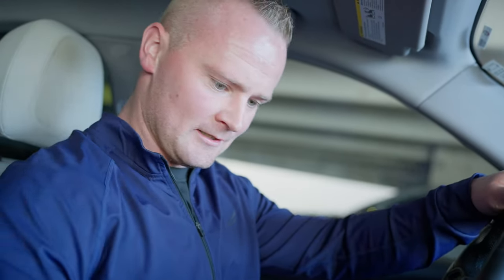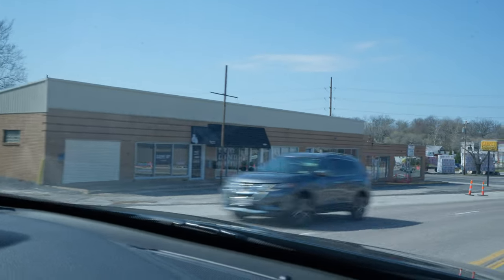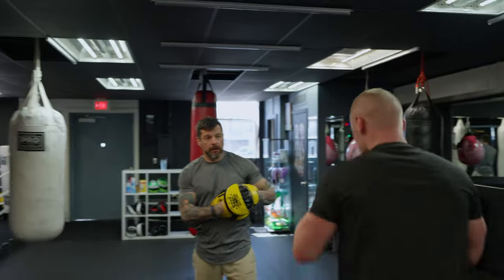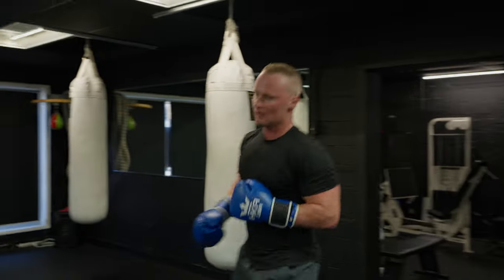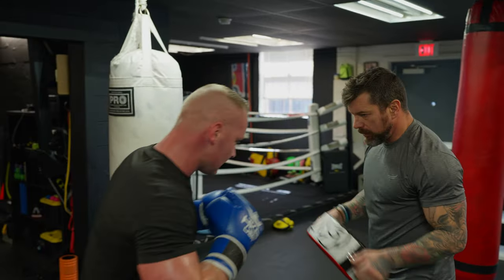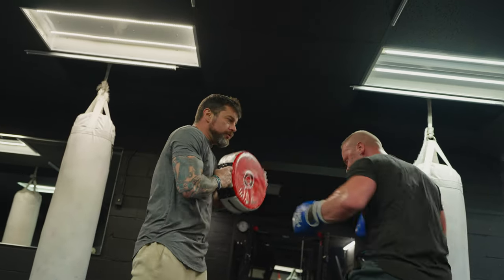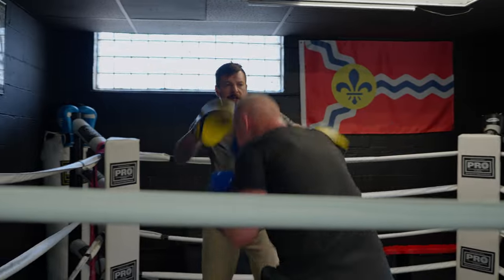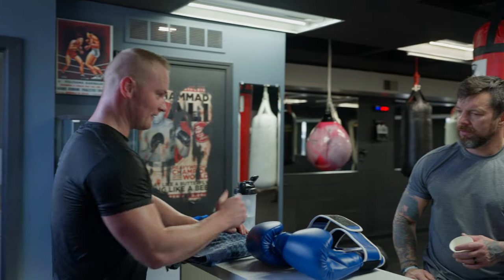12 Rounds at Glove Up Fitness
Me and trainer Jay Bellville getting after an awesome boxing workout.

Glove Up Fitness located in Rockhill, MO.